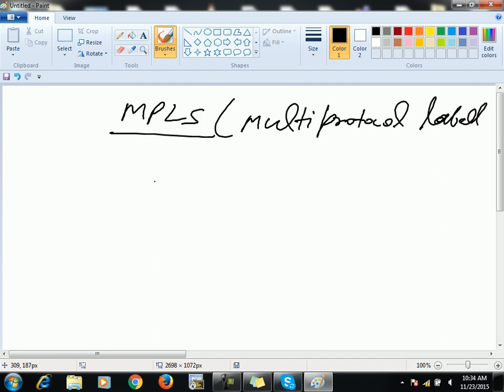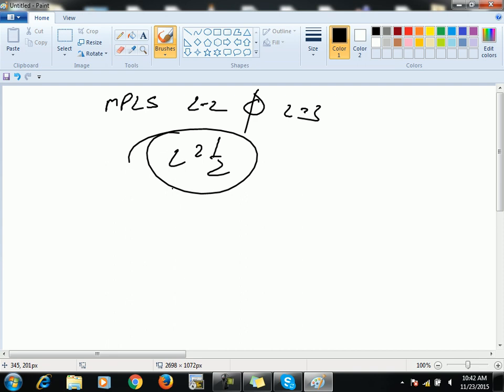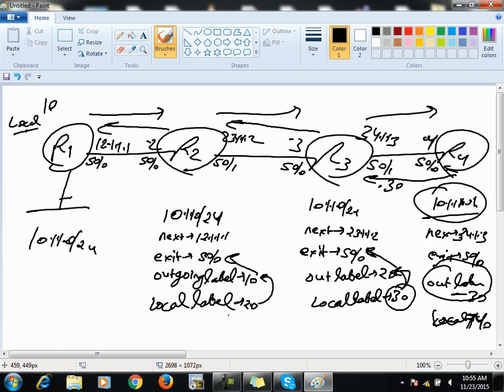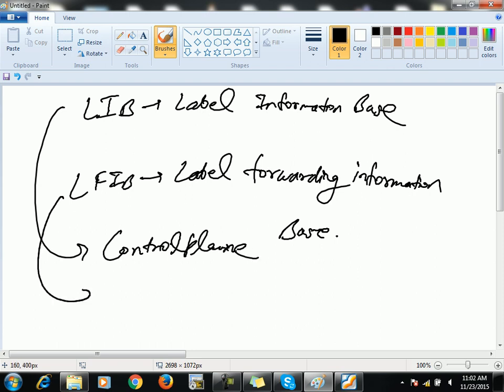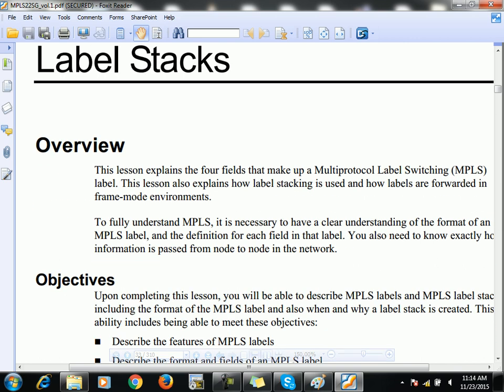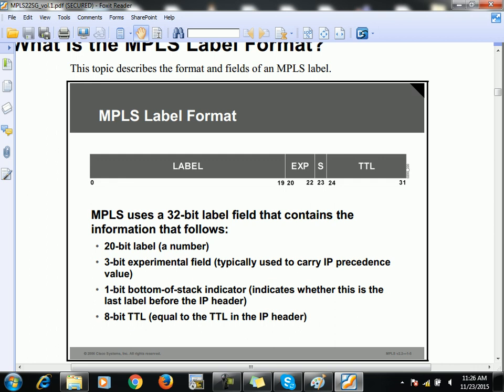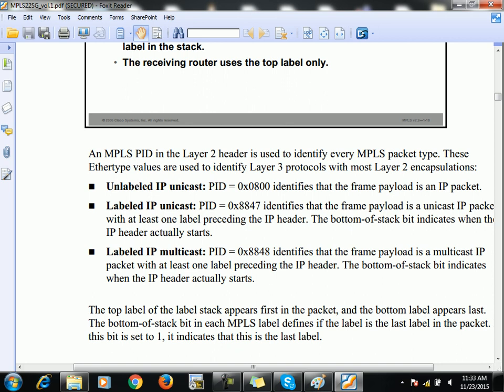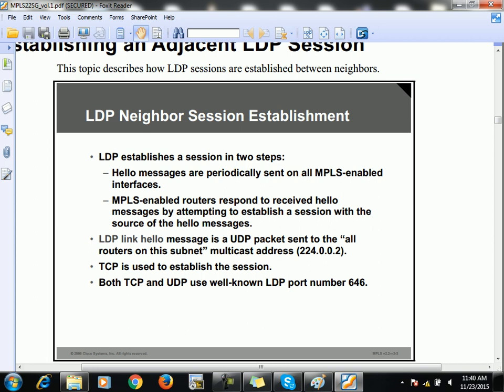MPLSpart 1 Theory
detail information about MPLS